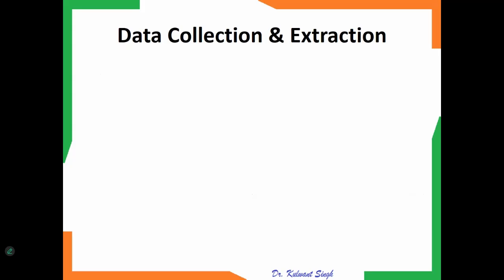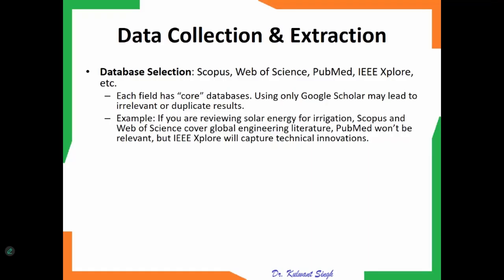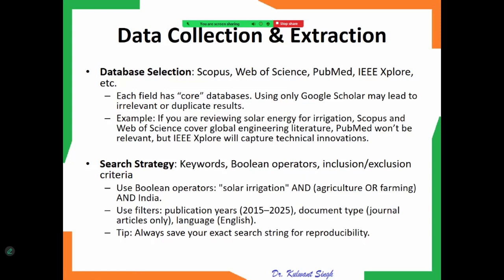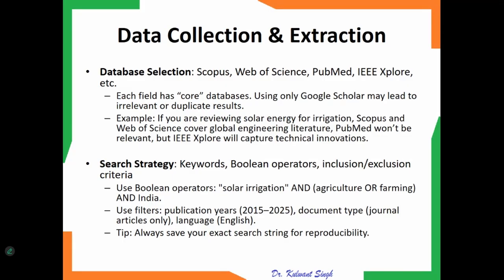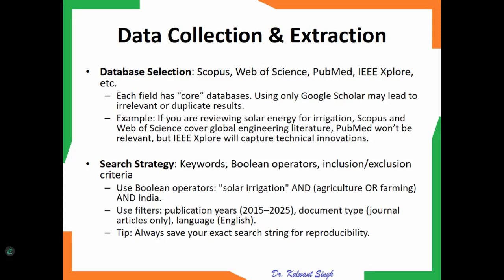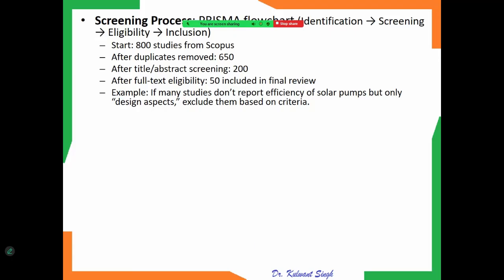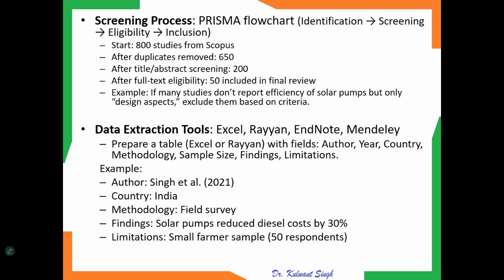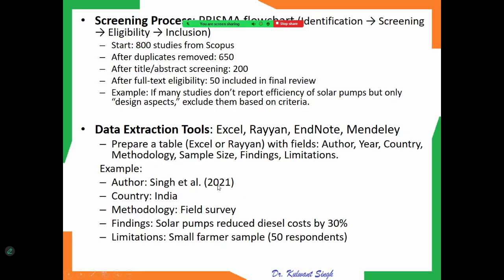Strategies for Data Collection and Extraction in SLR | Concepts | Tips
Secrets to effective data collection and extraction for your systematic literature review (slr) paper. In this video, find practical strategies with real examples:

- database selection – scopus, web of science, pubmed, ieee xplore, and why google scholar alone is not enough.
-  search strategy – how to use keywords, boolean operators, and filters for precise results.
- screening process – step-by-step with a prisma flowchart example.
- data extraction tools – excel, rayyan, endnote, and mendeley with sample extraction tables.